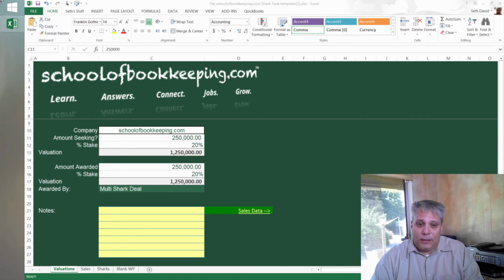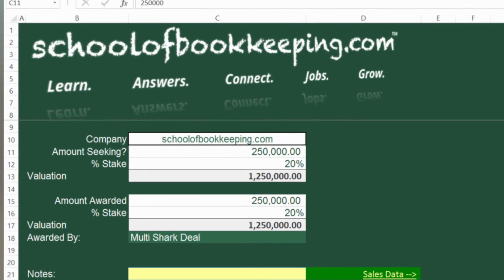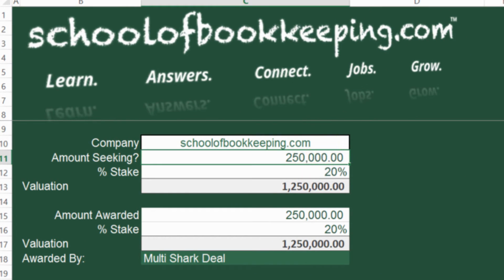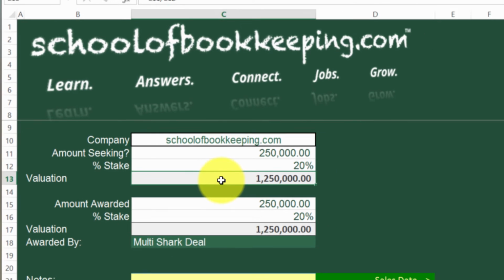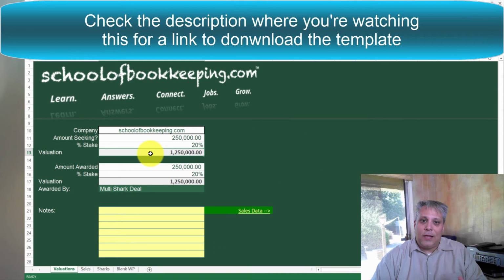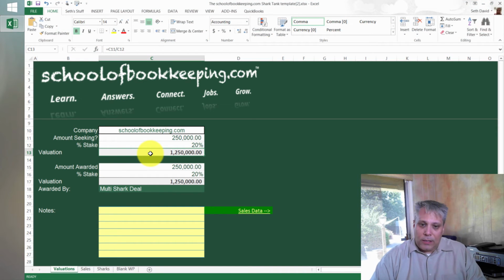How to Calculate Business Valuation in The Shark Tank